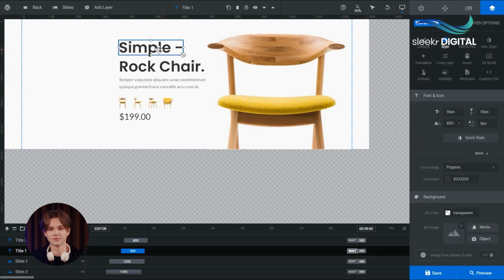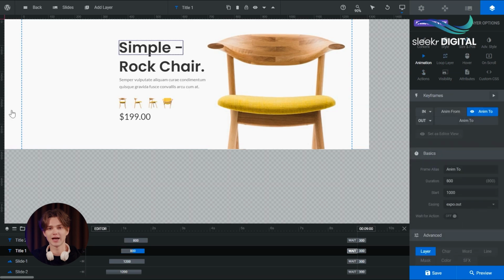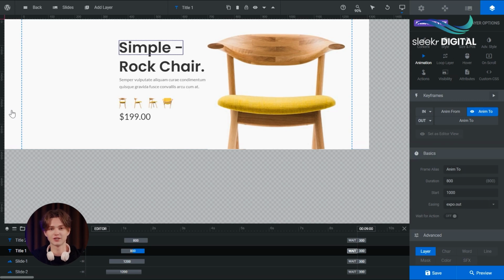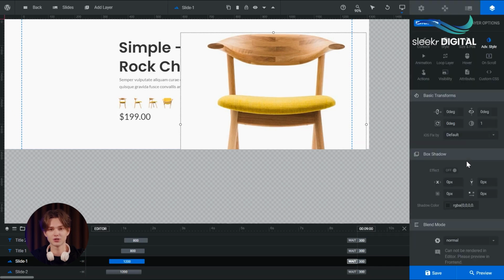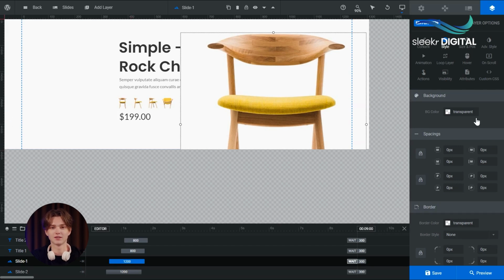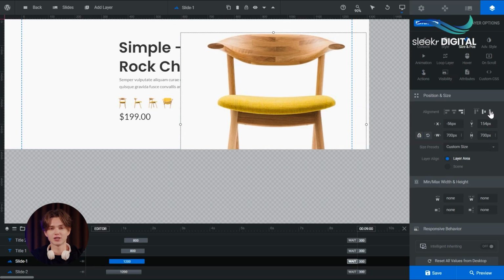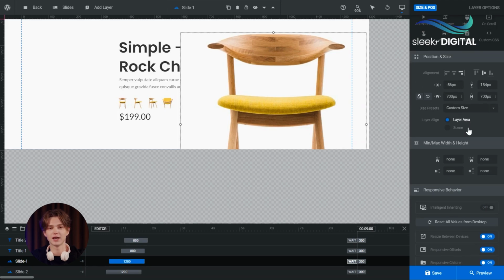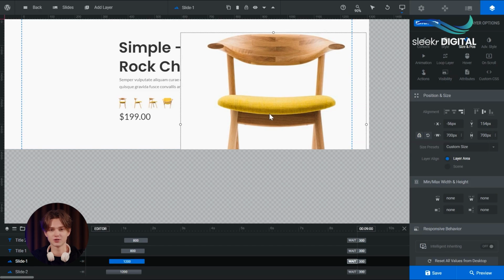Slider Revolution Lesson 3: Styling & Design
In Lesson 3, we focus on making your slides look professional and polished. Styling is what separates a basic slideshow from a high-end web experience. This video covers the essential design tools within Slider Revolution to help you customize every element on your canvas.

We will show you how to take control of fonts, colors, and positioning to ensure your content matches your brand identity perfectly.

📌 What you will learn in this video:
- Explain the importance of layer styling and deep customization
- Show users how to apply specific styles to images, text, and button layers
- Demonstrate the use of various visual effects, including shadows, borders, and gradients
- Teach users how to precisely manipulate layer dimensions and positioning
- Best practices for keeping your design consistent across different slides

By the end of this lesson, you will be able to transform raw assets into a visually stunning composition.

🌐 Created by Sleekr Digital We help WooCommerce businesses grow through smart shipping logic, automation, and conversion-friendly store setups.